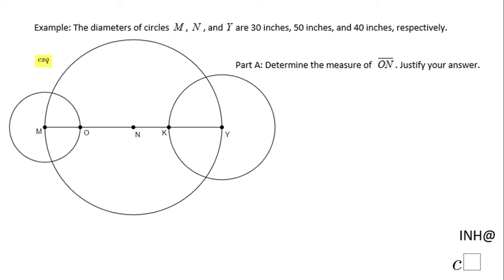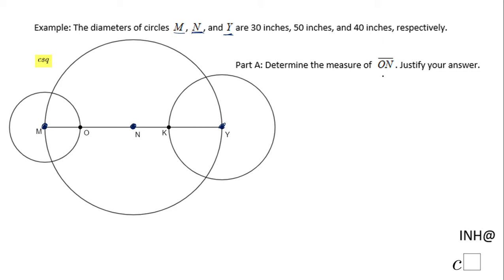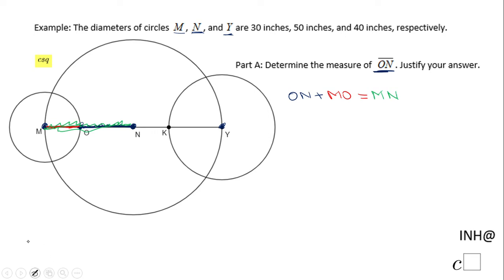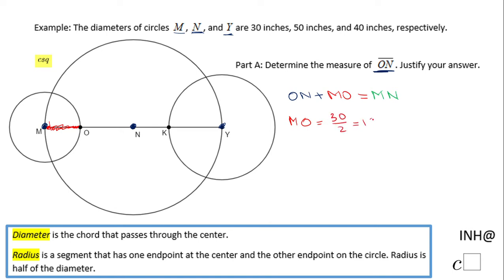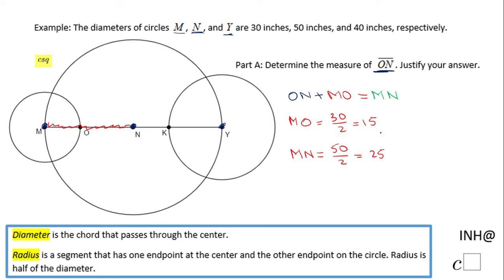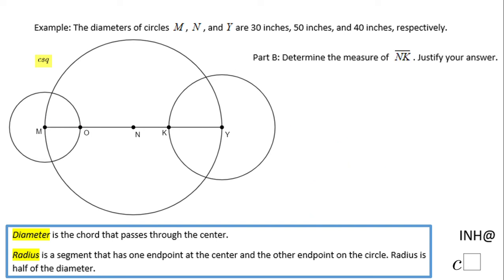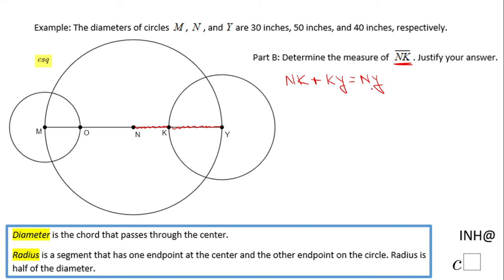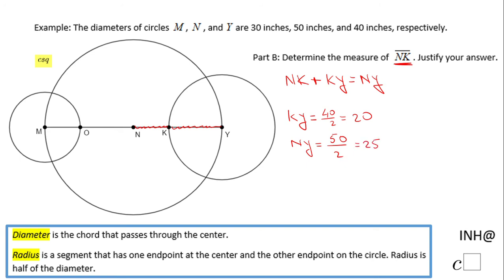INH: Circle: Miscellaneous #1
This is an example of using circle's vocabulary (diameter, radius) for solving a problem.